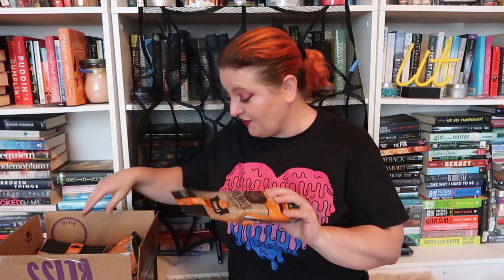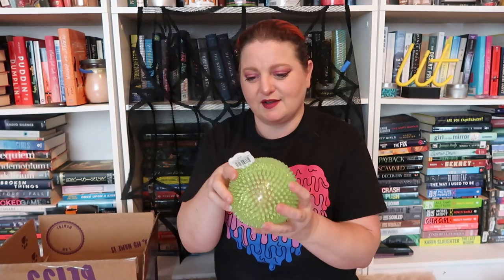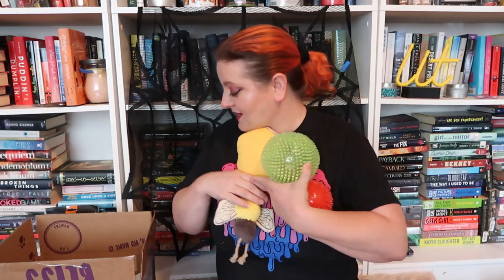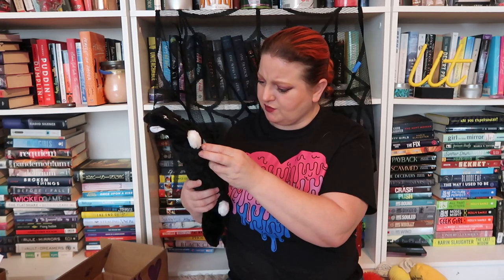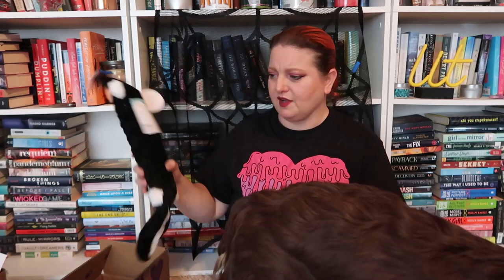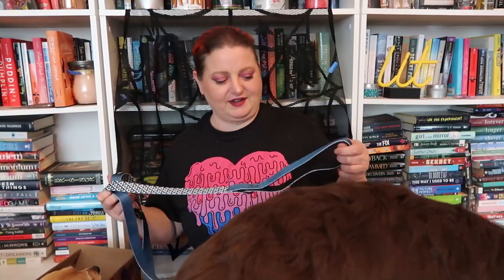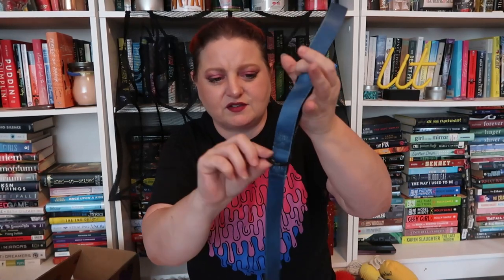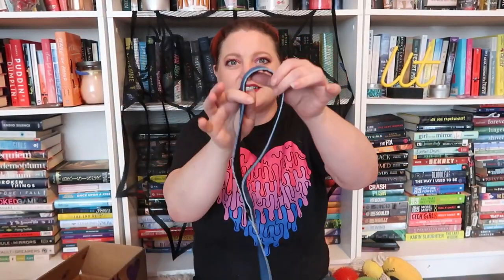Einstein 6 Months Old Pupbox Unboxing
Hey guys, I just did a special unboxing of Pupbox with my new puppy Einstein!  He was so excited about everything in this box.  I can't wait to see what comes in the next box. Let me tell you a little bit about Pupbox!

PupBox is with you every step of the way! Their mission is to help you navigate the many joys of puppyhood. Each month you and your baby will receive a box filled with all of the toys, treats, accessories and training information you need to be the best puppy parent pawsible! Everything is customized, and will grow with your pup, changing based on your baby's changing needs.

Training
Each month includes a new training guide that will walk you through the many changes going on within your puppy and what you should be doing to keep up. All training guides are created by celebrity dog trainer Andrea Arden!

Treats
Tasty training treats are always included to keep your pup motivated and focused on new games and lessons! All treats are sourced from the USA and Canada.

Toys
Teething toys, plush toys, rope toys, interactive toys and tough toys are all included and rotated based on your pup’s development.

Chews
Meaty bones, bullys and jerkys will keep your pup happy, occupied and out of trouble! … nomnomnomn

Accessories
From grooming goodies to cleaning essentials we get you the accessories you need when you need them.

The more months you sign up for the more you save! Each box includes 5-7 products with a combined retail value of over $40, so each box is a great value!

Plans range from $29-$39 a month.  They offer 1 month, 3 month, 6 month, and 1 year subscriptions.

You can also check out My 1 Year Weight Loss Journey while you are at it!